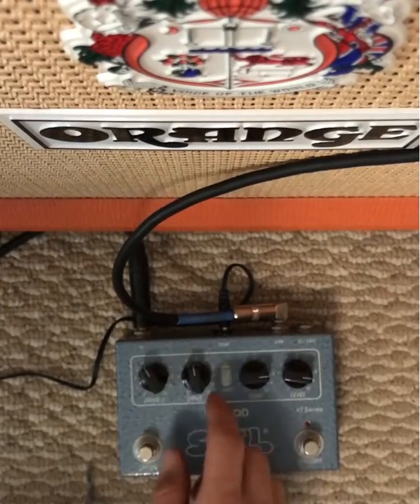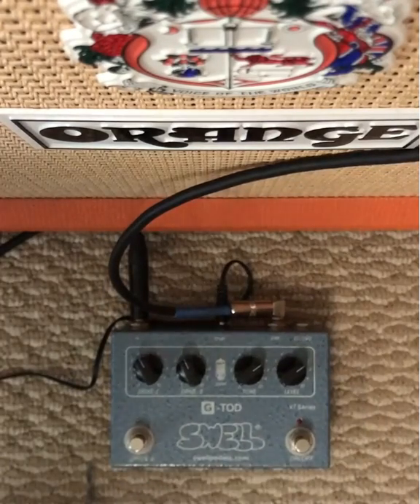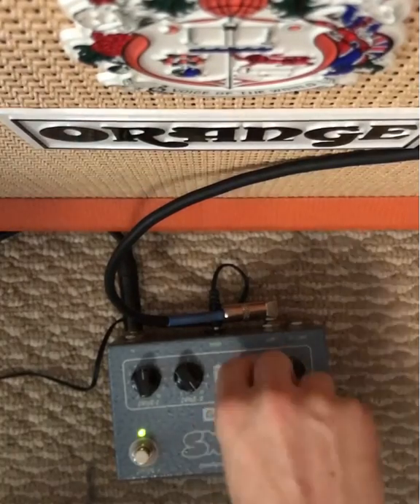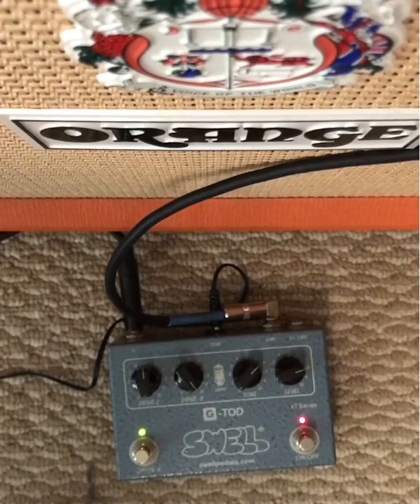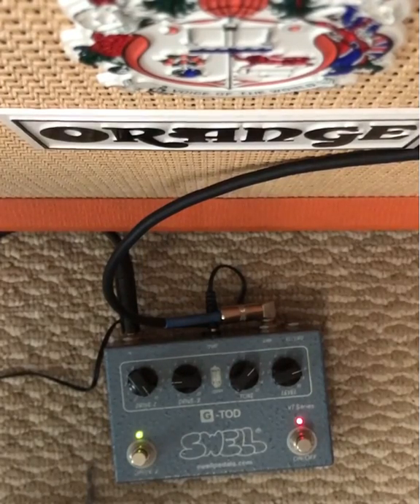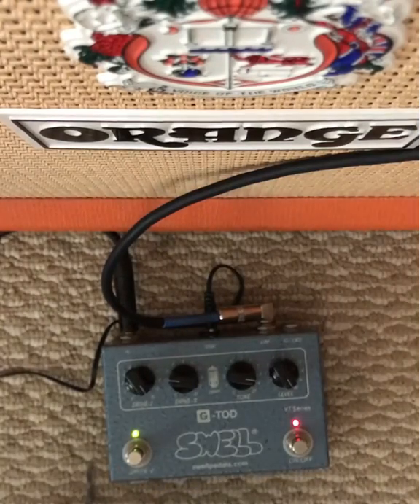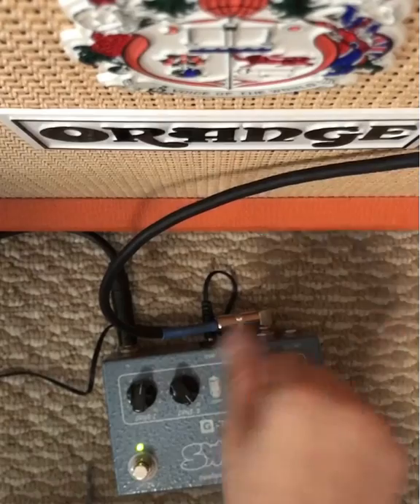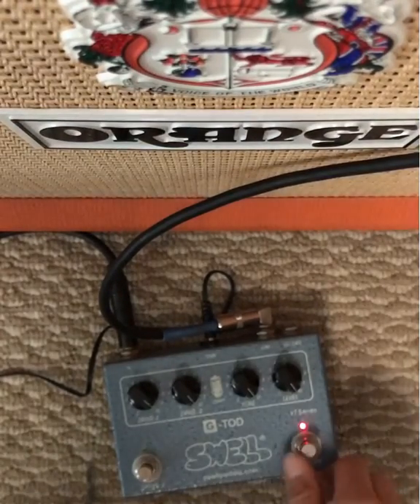Ed On The Floor: Swell G-Tod Tube Boost & Drive Effects Pedal Demo for Guitar (Clean Channel)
This Pedal Is full of surprises! Made in the USA - an Impressive Tube Driven Distortion pedal that cannot be described in words. Today in the area stands the Swell G-TOD. On the Input We have a Fender Telecaster with a Seymour Duncan vintage noiseless tele pickup and on the output we have an Orange Amplifiers ROCKERVERB MKIII, on the clean tube amp channel. My Name is Eddie Immer, This is my floor, and on This Floor: Anything Goes. \m/

Peace & Love - Eddie

Snap: @DCPowerSnaps
DCPowerMusic.com